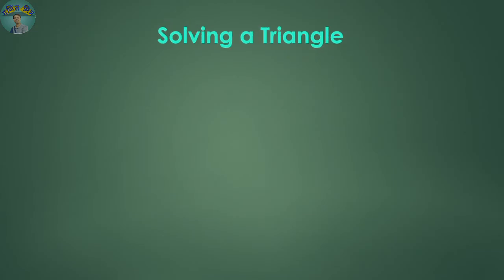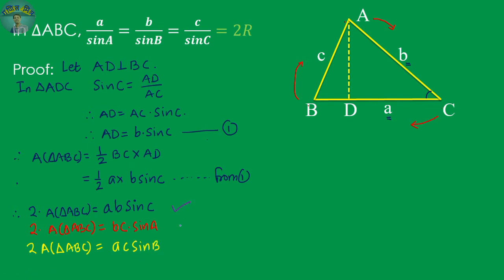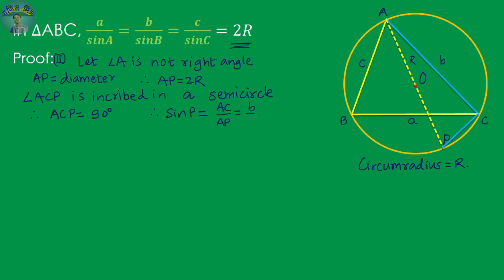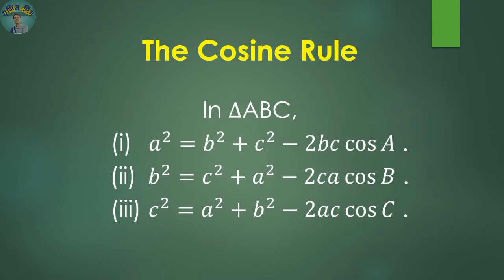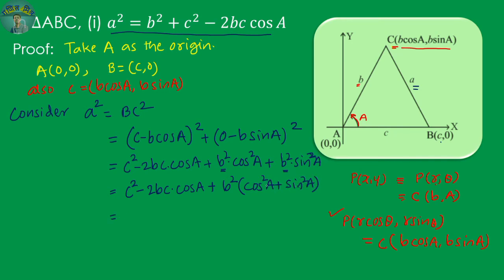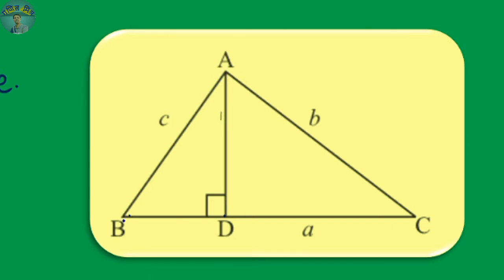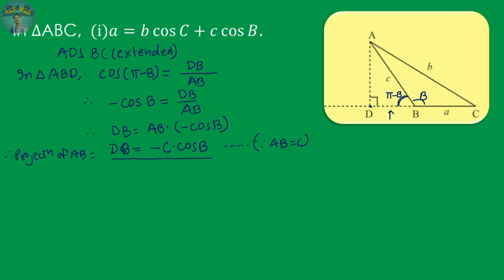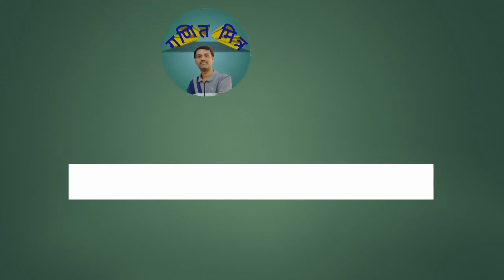Sine, Cosine, Projection rules, their Proofs | Solution of triangle | Trig. funt. | 12th Science.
Mathematics : 12 Science and Arts
Chap3 : Trigonometric Functions.
Subtopic : Solutions of Triangle.

Here are the proofs of Sine, Cosine and Projection rules.

Time Stamps
0:00 Intro
0:30 Basic concepts & Notation
2:17 Sine Rule Staement
2:51 Proof of Sine Rule (1st Part)
7:38 Proof of =2R in Sine rule. (2nd part)
13:11 Different form of Sine Rule.
15:32 Statement of Cosine Rule.
16:29 Proof of Cosine rule.
21:55 Other form of Cosine rule.
23:34 Projection Rule Statement
23:58 Proof of Protection rule (Start)
24:37 Projection in Simple words.
26:05 Proof of Protection rule Case (i)
28:34 Proof of Protection rule Case (ii)
32:15 Proof of Protection rule Case (iii)
35:42 Like share and Subscribe.

It takes really a considerable amount of time for making ppt, record it into videos, edit it and so if you get something thats helps you like the video, share it